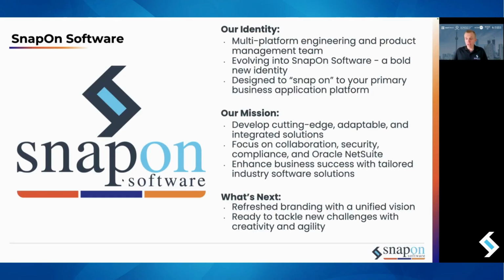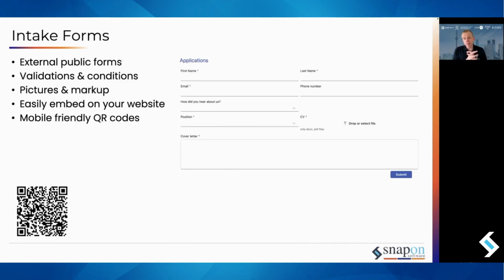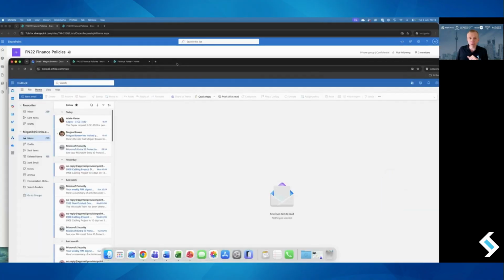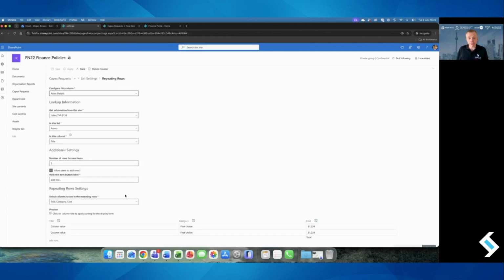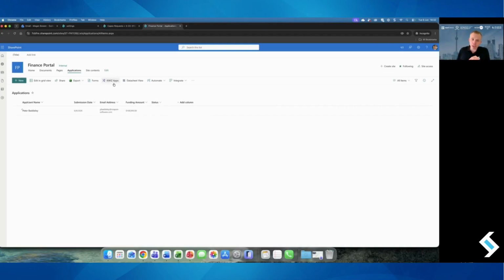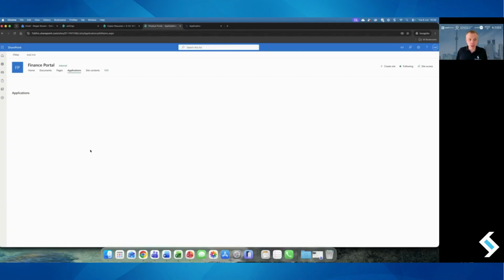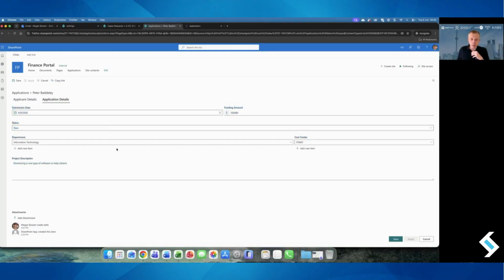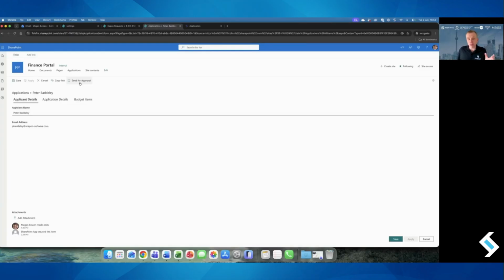Transforming Government Processes with Secure Forms & Workflow Automation | Microsoft 365 Webinar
Public sector organizations are under increasing pressure to modernize manual processes while maintaining security, compliance, and governance.
In this webinar, Peter Baddeley, Director of GTM Sales & Client Solutions at SnapOn Software, demonstrates how government agencies can streamline operations using secure digital forms and workflow automation within Microsoft 365.

Topics covered include:
• Modernizing manual processes with customized SharePoint forms and automated workflows
• Creating cascading lookup values for smarter, more dynamic forms
• Applying column-level permissions to secure sensitive information
• Leveraging external forms to collect information securely from citizens, vendors, and external stakeholders
• Improving efficiency while maintaining governance and control

Whether you're looking to digitize paper-based processes, improve data collection, or enhance service delivery, this session provides practical strategies and real-world examples to help your organization move forward.